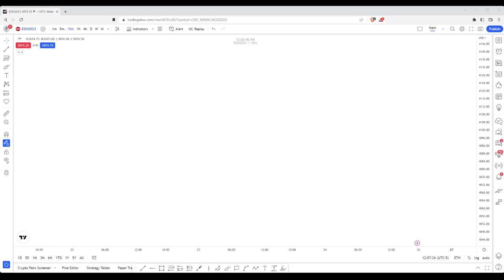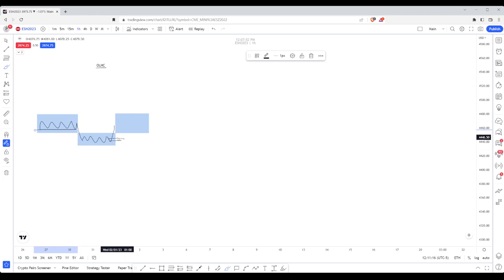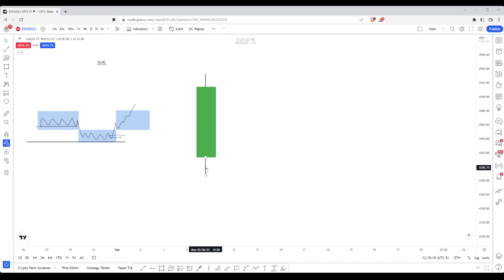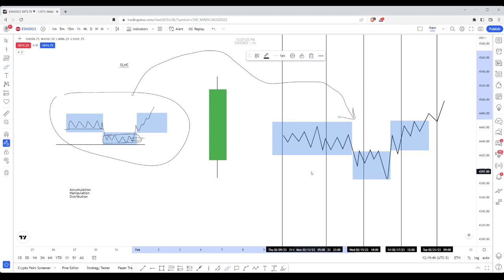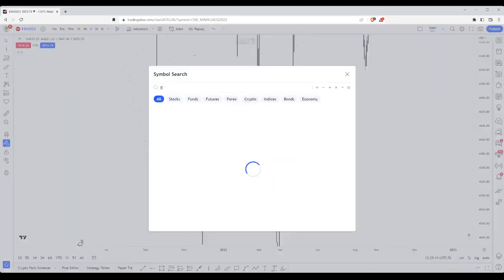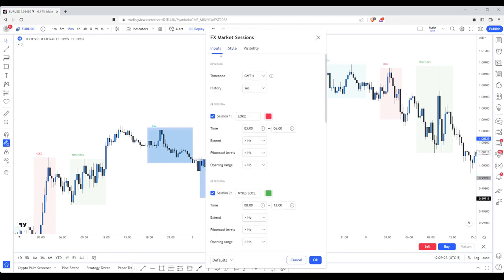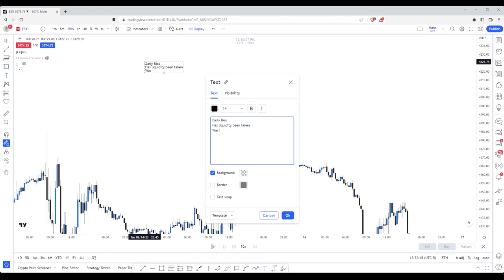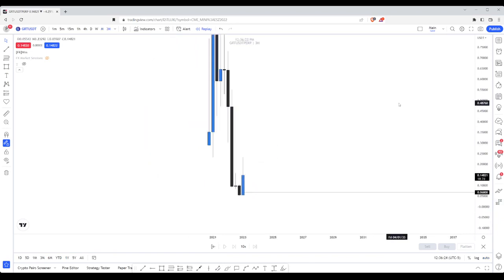004 - Time & Price Basics